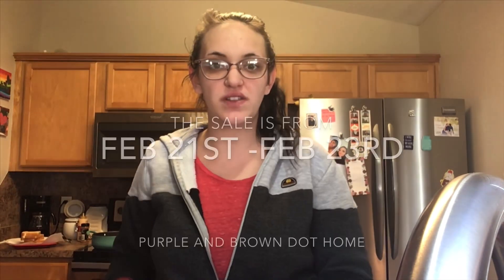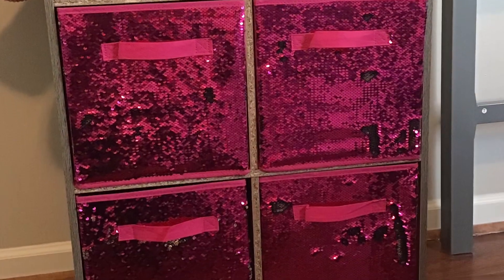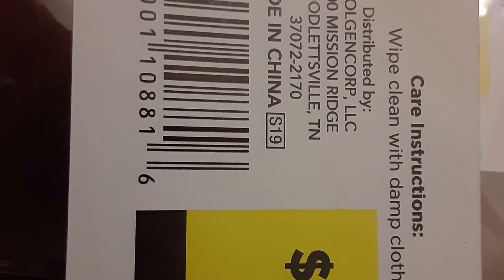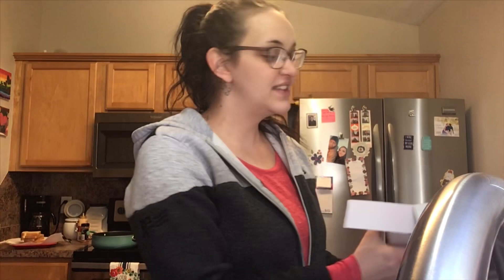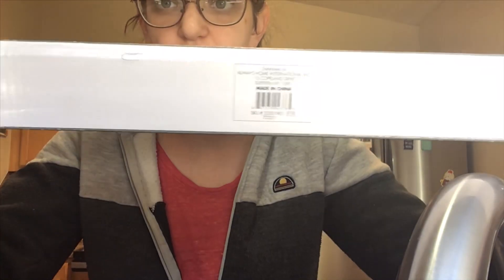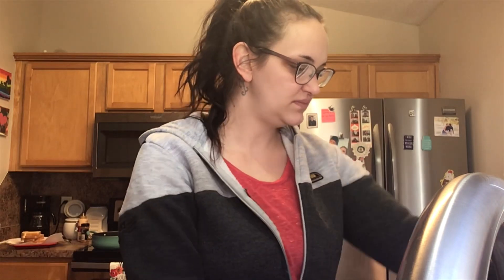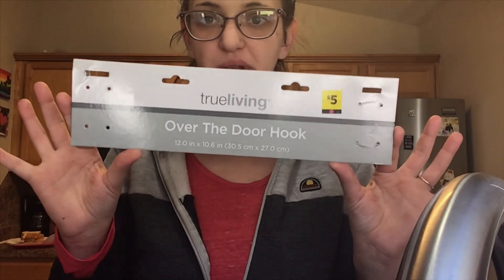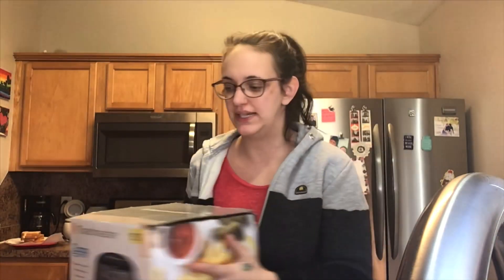Dollar General clearance shopping 2/22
This sale is from February 21ST - 23RD and it’s on purple dot and brown dot home items. The best things I’ve found were included in the video. Good luck on your clearance finds!